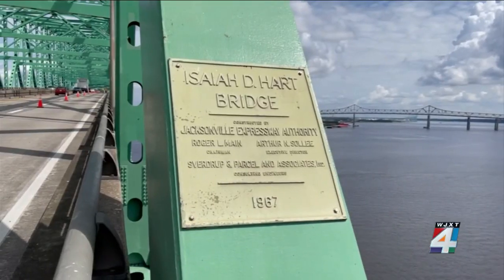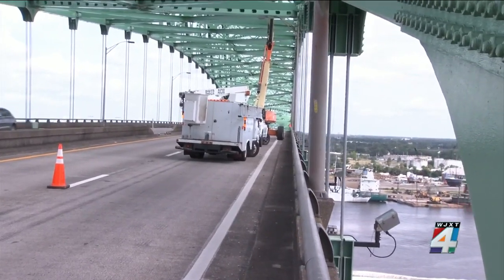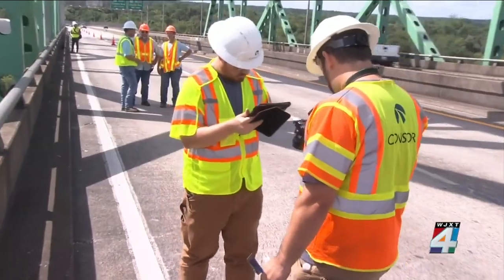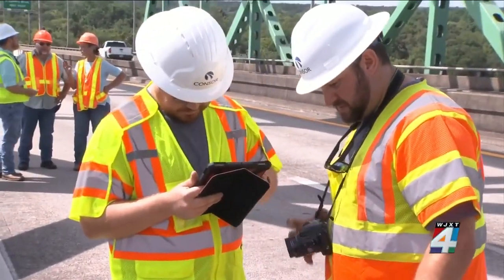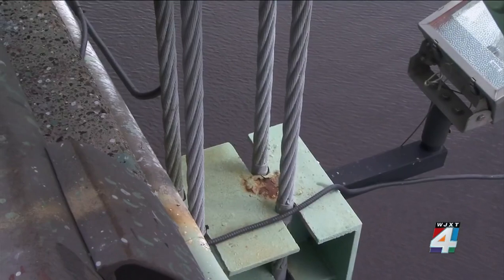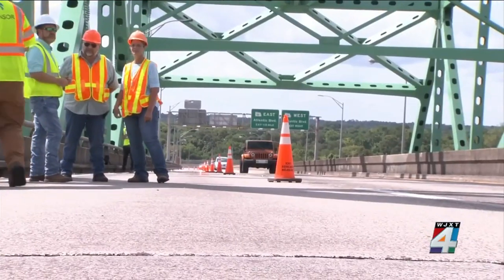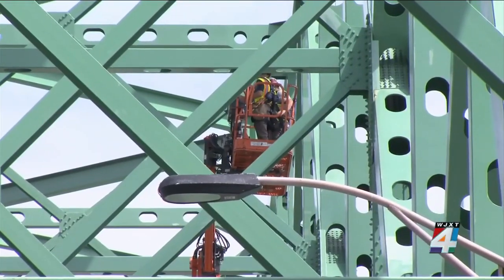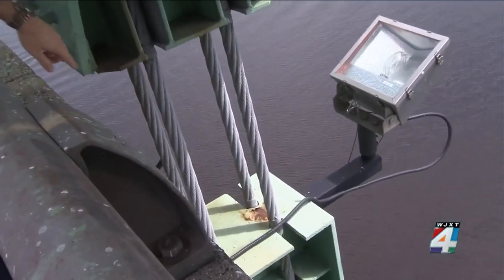Hart Bridge undergoing weeks-long routine safety inspection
News4JAX reporter Zac Lashway had the chance to talk with engineers with FDOT about their routine inspection of the Hart Bridge.